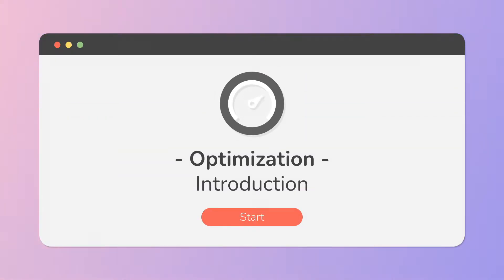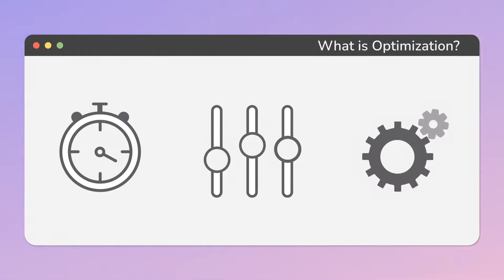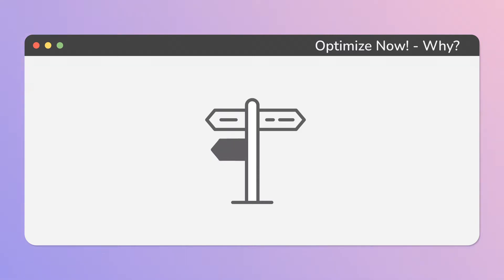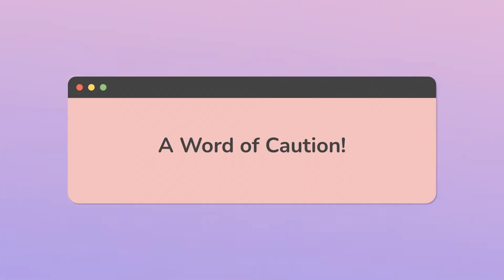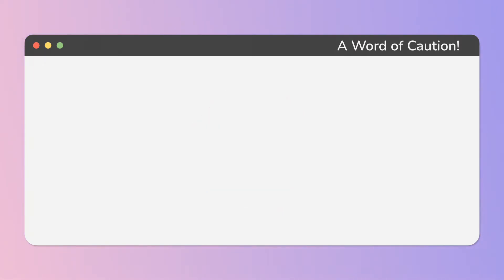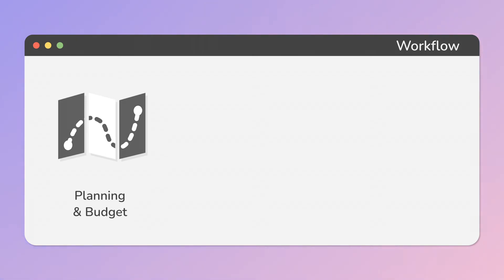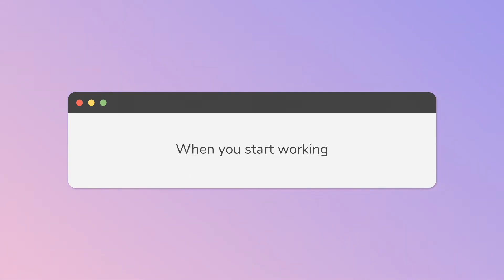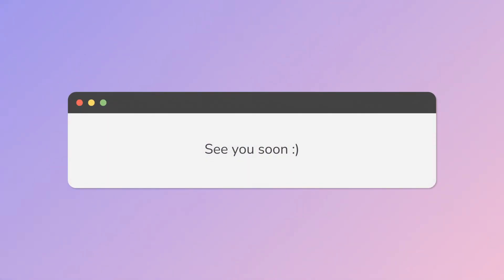Unity Performance Optimization - 1 Introduction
This is Part 1 of the Optimization Series:
Learn to create optimized projects, efficient games and applications.

In this video:
0:00 Start
0:12 What is Optimization?
1:05 Optimize Now! - Why?
2:49 A Word of Caution!
3:59 Categorization
4:19 Workflow
5:00 When you start working
5:40 5 Areas of Interest

Welcome to this series about Optimizing Performance in Unity.

This is the 1 video  - an Introduction -
You can find other videos from these series below (new episodes coming soon)

What is Optimization?
Optimization & Performance are very broad subjects which main point is to plan and achieve efficient use of hardware resources on the different target devices and the execution of more important tasks first.

Optimization is about building a balanced ratio of time and effort to effects. It's easy to speed up a project a little bit with various tips and tricks. But as you optimize it and push the hardware to it's limits it's going to be an increasing challenge to get as many FPSes as possible and in the same time to have the best quality possible.